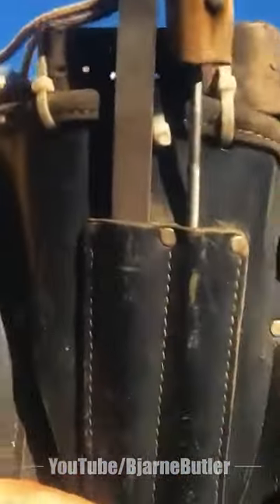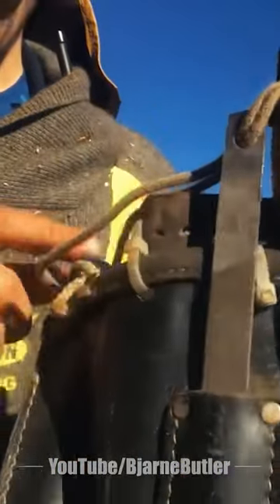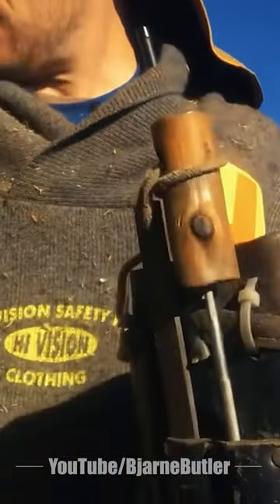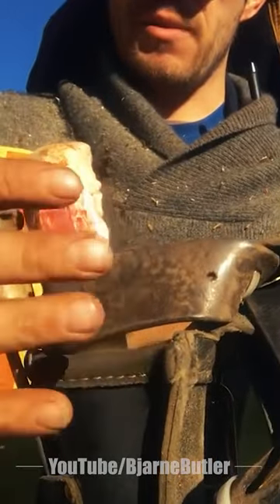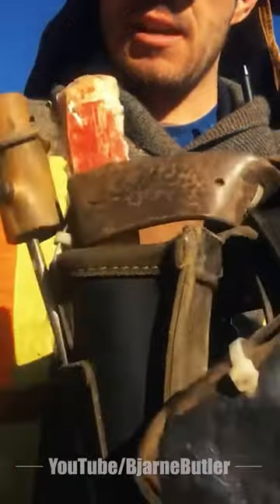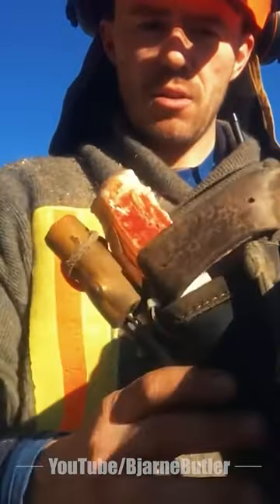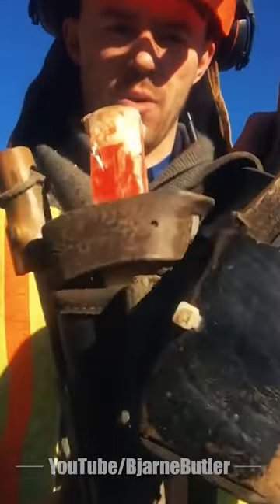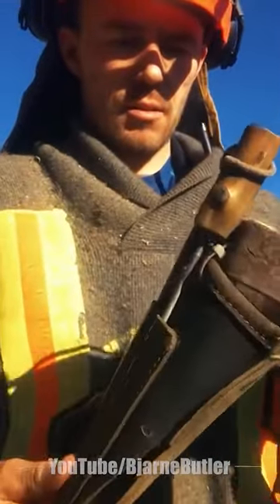belt and axe setup pt.2